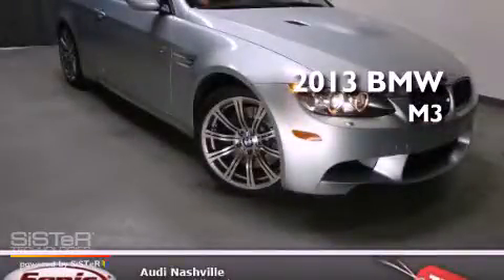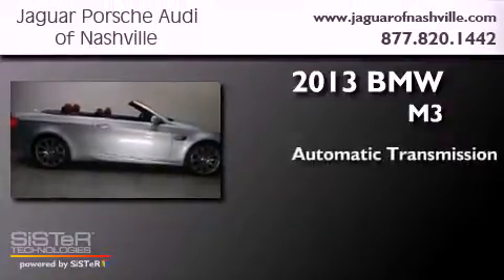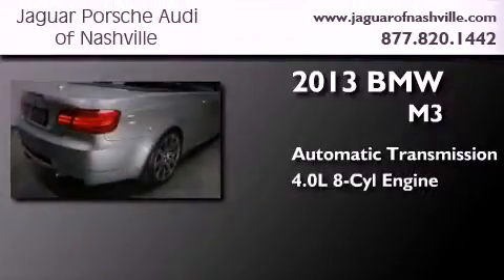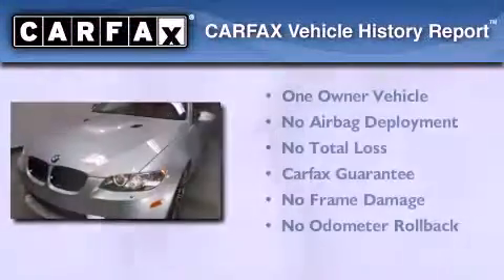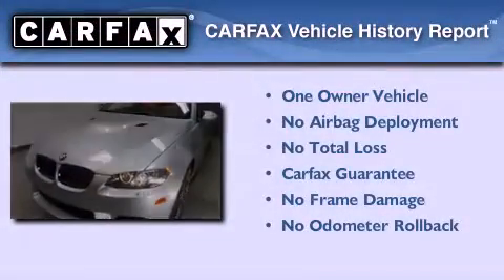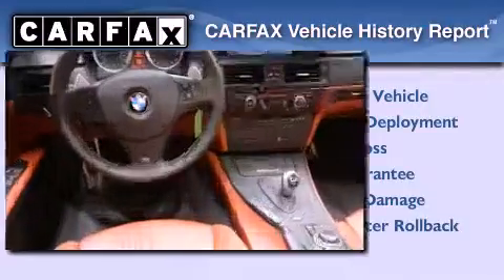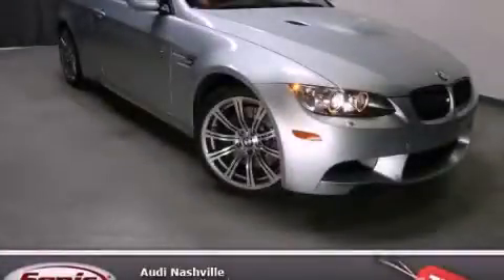Pre-Owned 2013 BMW M3 Nashville TN 37204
Year : 2013
 Make : BMW
 Model : M3
 Engine : 4.0L V-8 cyl
 Trans . : Automatic
 Exterior : Silver
 Miles : 2,877
 Interior : Red
 Stock : PDE785542